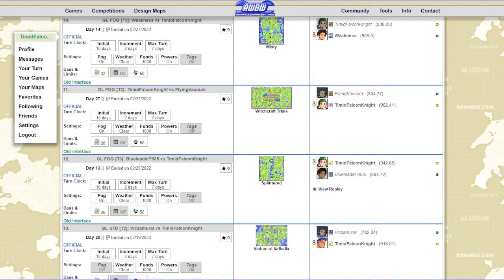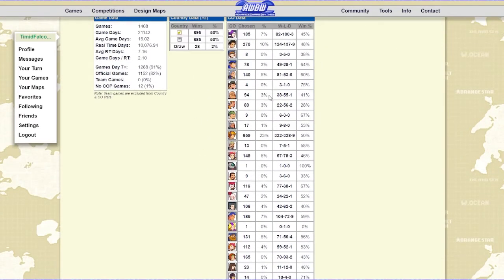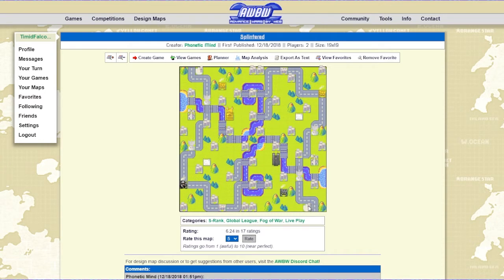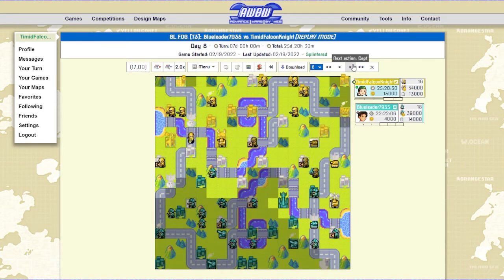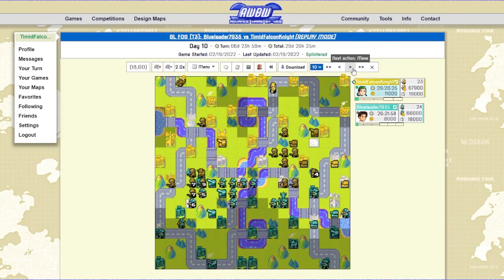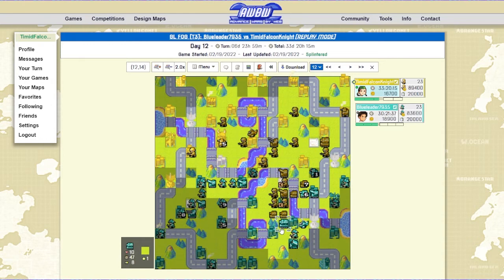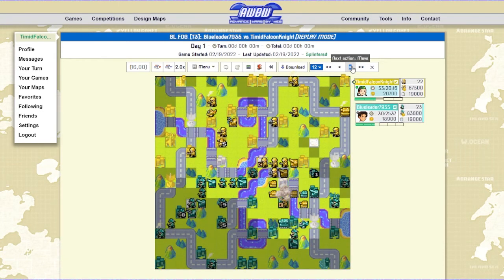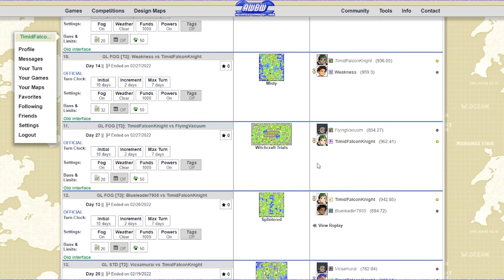AWBW Road to 1K #9: Sonja HQ Rush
Hi everyone, welcome to Road to 1K, the series where I ramble about my Global League matches. My aim for this series is mainly to help my own play by going over what I and my opponents did right and wrong, and hopefully it can provide some insight as to match prep, general strategy, and examples of beginner mistakes from both myself and my opponents.